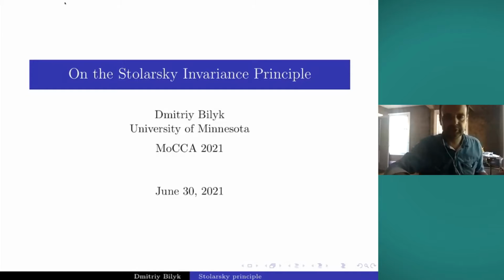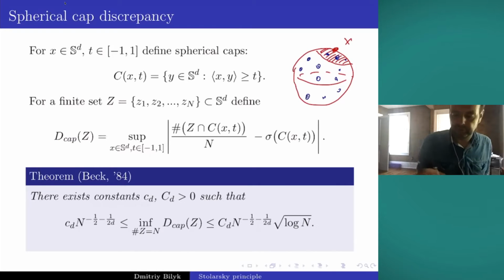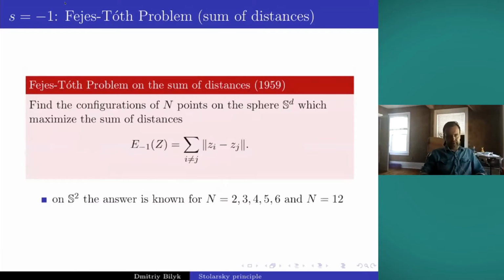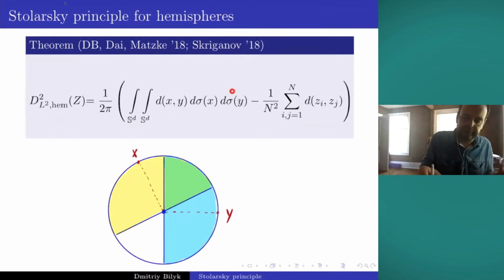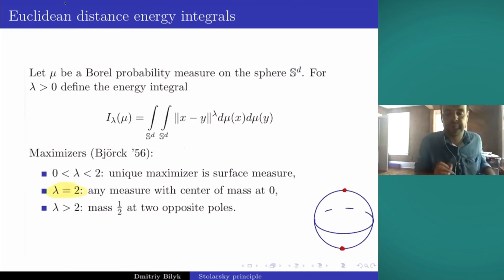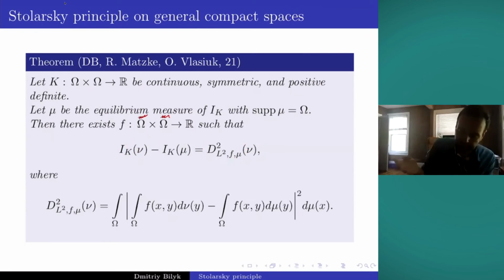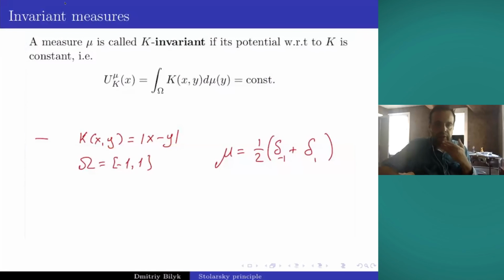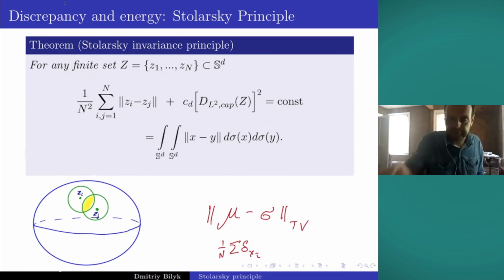Dmitriy Bilyk - "On the Stolarsky invariance principle" | MoCCA'20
The talk "On the Stolarsky invariance principle" by Dmitriy Bilyk on the Moscow Conference on Combinatorics and Applications at MIPT.

Annotation:
In 1973 Stolarsky proved a remarkable identity relating the quadratic spherical cap discrepancy and the sum of Euclidean distances on the sphere. We shall discuss various extensions and generalizations of this interesting principle (including a recent very general form for compact spaces with invariant measures) as well as their applications to various problems in discrete geometry and optimal measures.